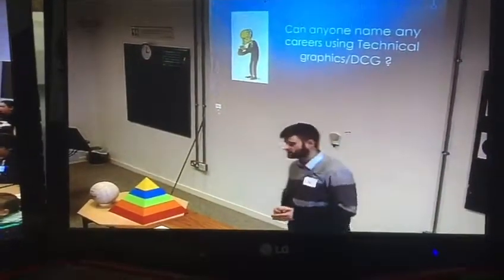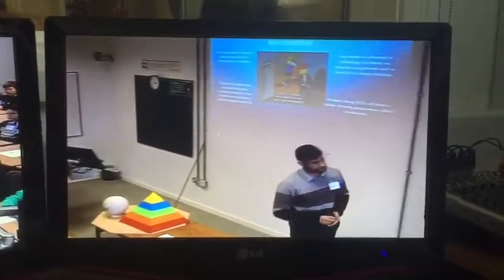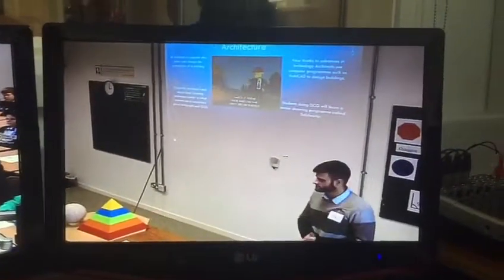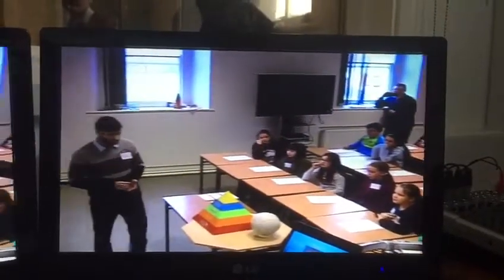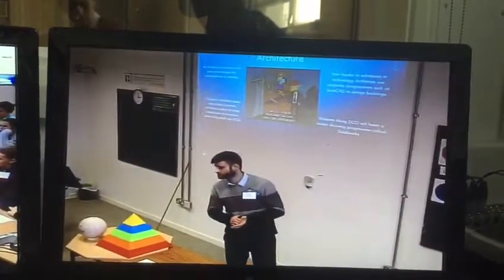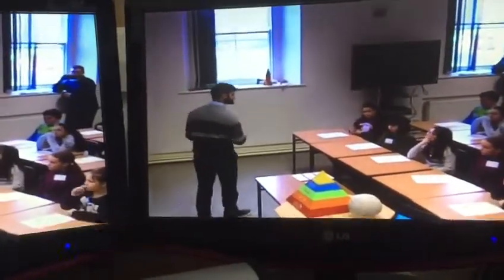7 November 2018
My microteaching